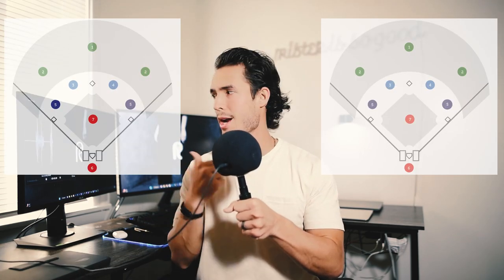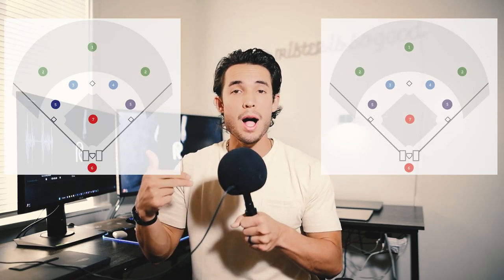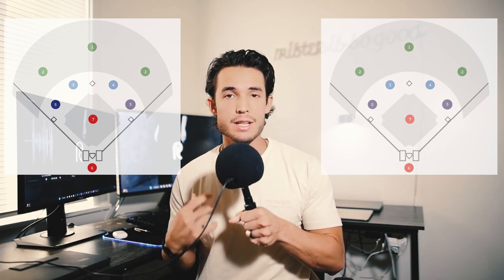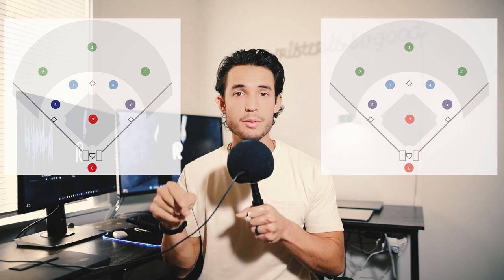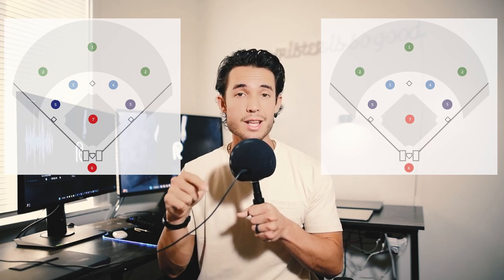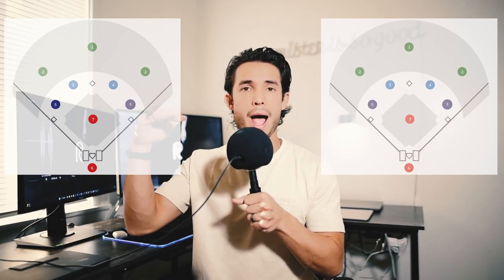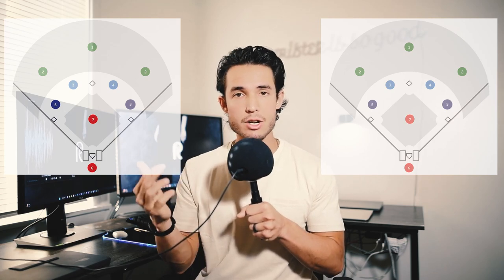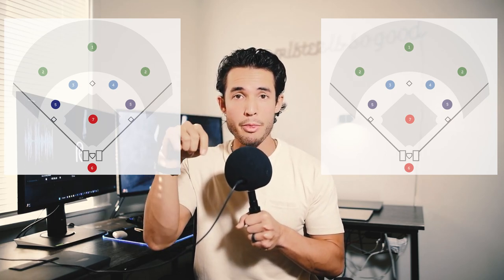100% of Baseball Players SHOULD ACE this Quiz… But few will.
This is the bare minimum!  Every single baseball player should know this like the back of their hand regardless of age.  Sadly, this is something that is still messed up even in college and professional baseball.  Memorize the pop-up priority, want the ball, and go be great! Lets Grow.
- Coach RAC